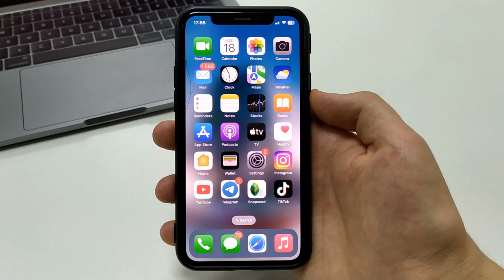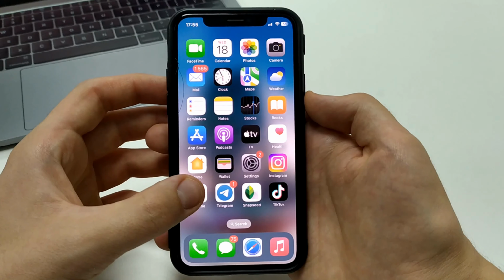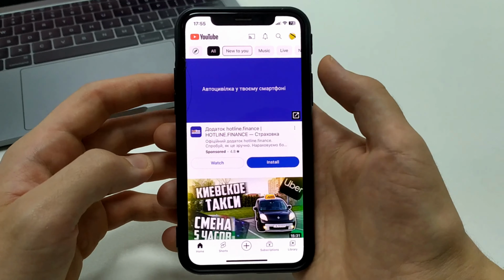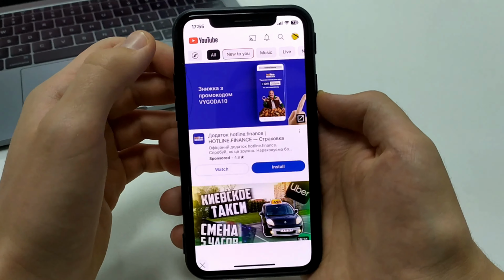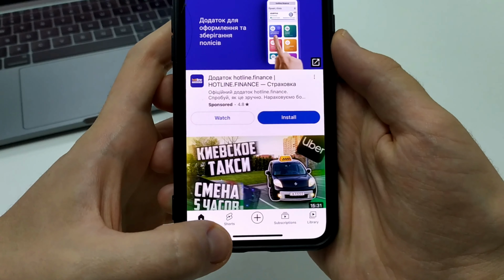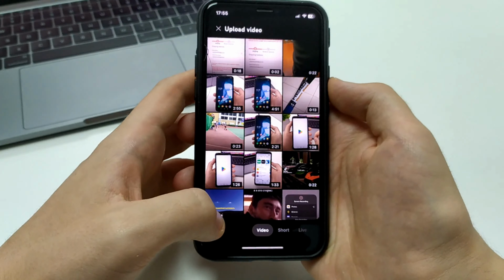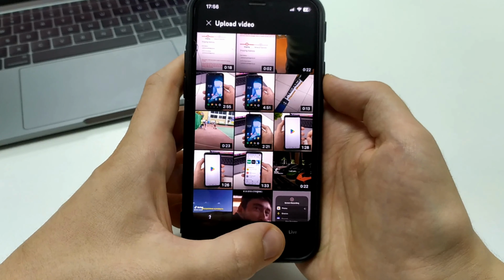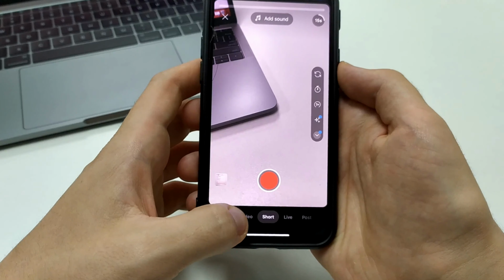How To Upload Video on Youtube From Mobile - Full Guide